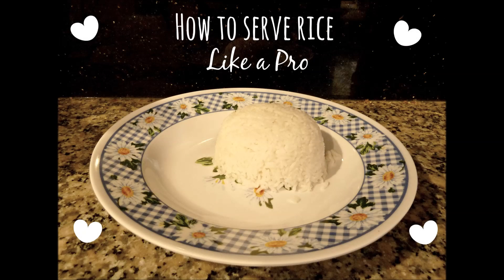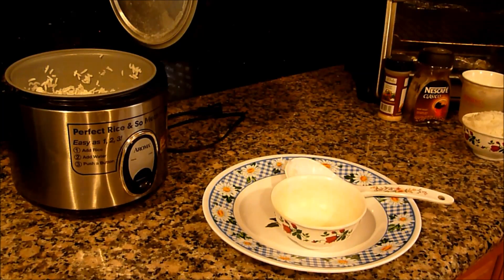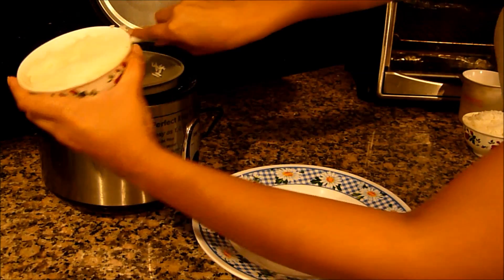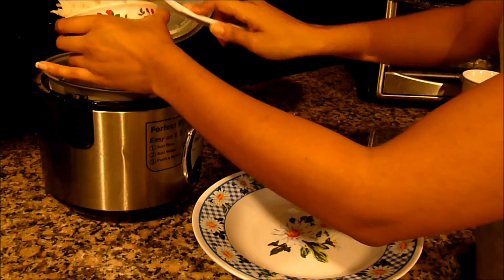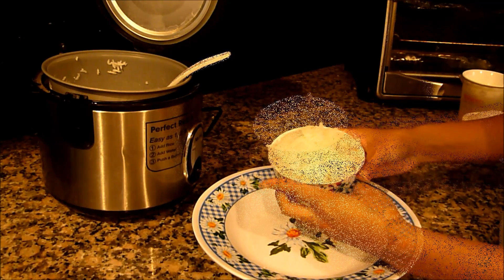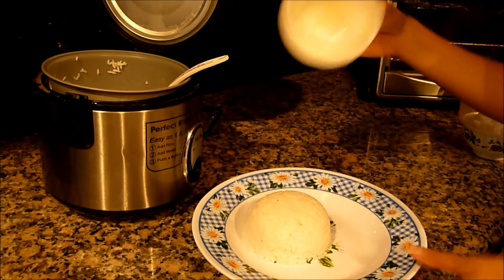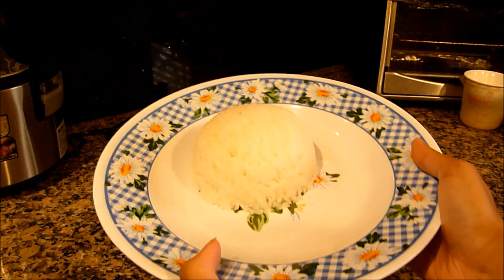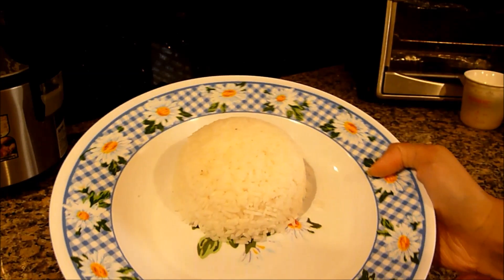How To Serve Rice Like A Pro │ Life Hack │Kitchen Hack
Here I will show you how I like to serve rice with my meals! Its so easy and cute, I had to share!